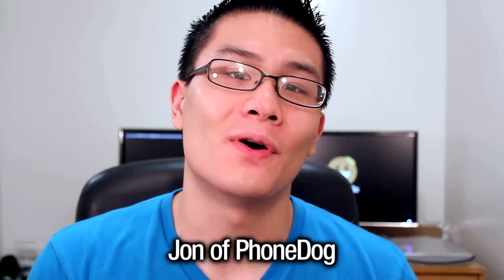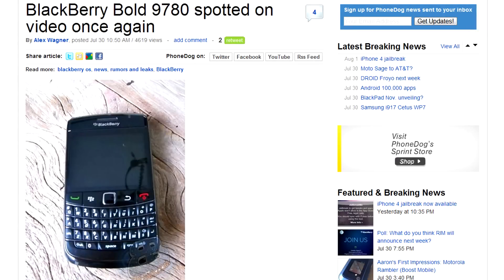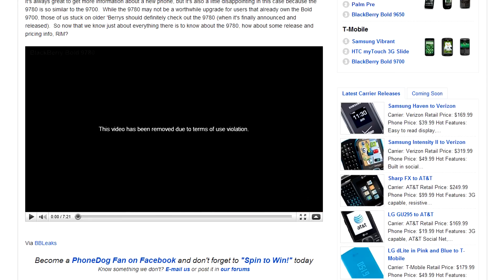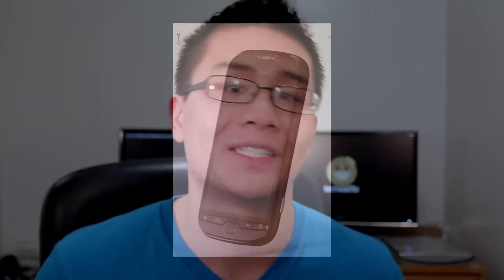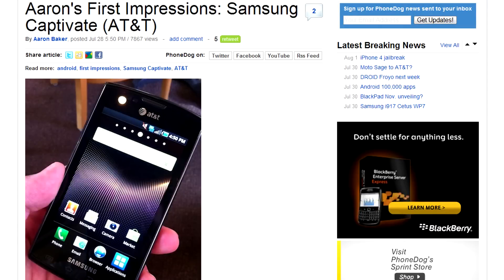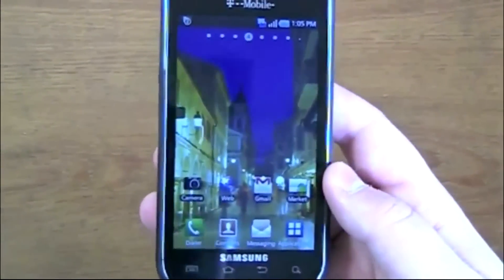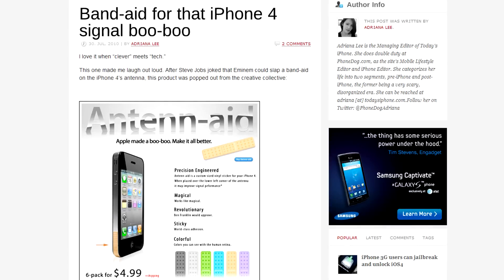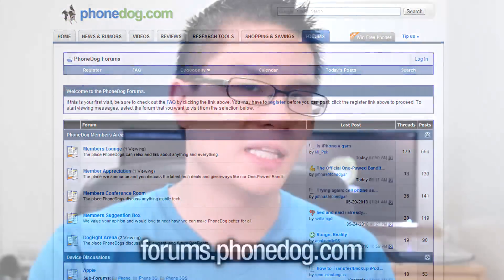HTC Evo Gets Android 2.2 and More!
PhoneDog: Weekly Bone
Jon (TechWaffle) rounds up the latest phone news we've highlighted last week on PhoneDog in an exciting and fun video.